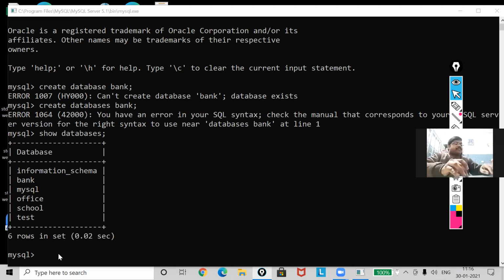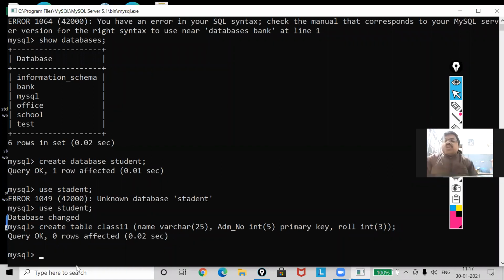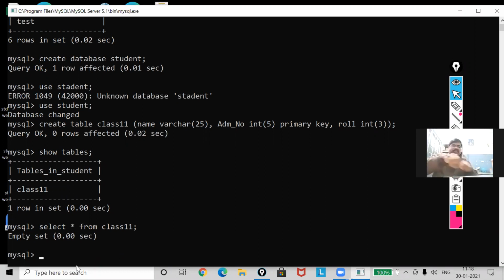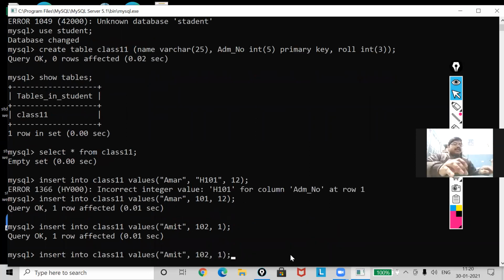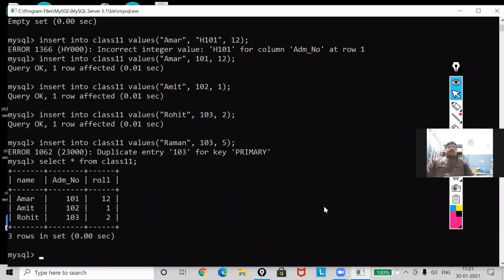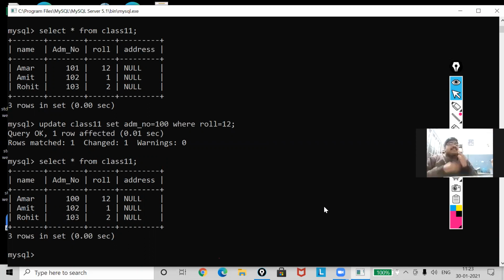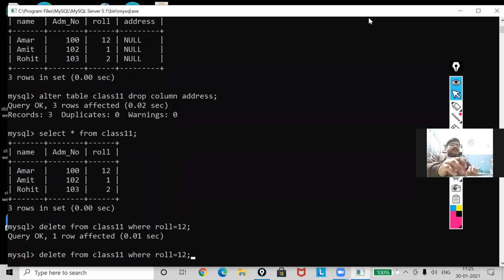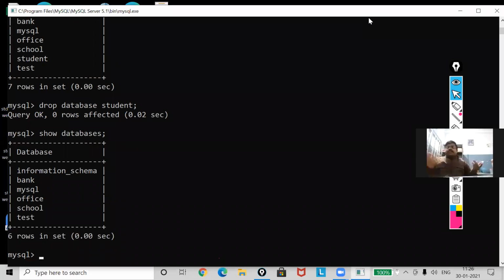RELATIONAL DATABASE MANAGEMENT SYSTEM (Part 9) of class 11 | Kishore Sir It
Hello students
I heartily welcome all of you in the kishore sir it channel. This channel contains information related to SQL (Relational Database Management System) of class 11.
Thanking you
kishore sir it
kishore sir